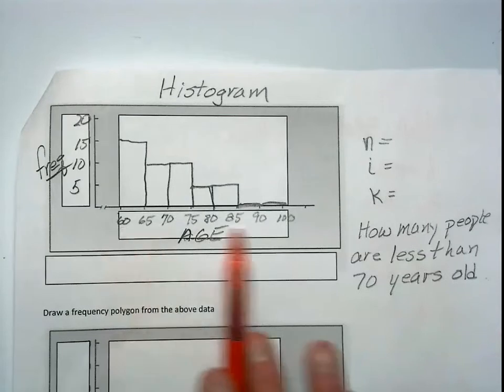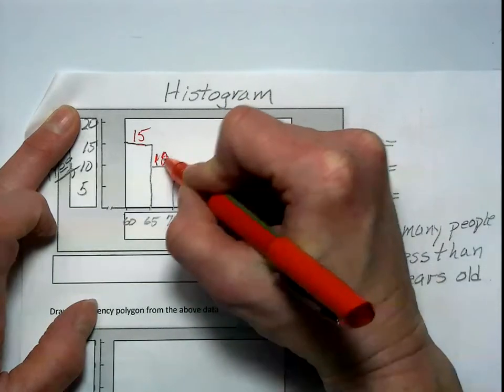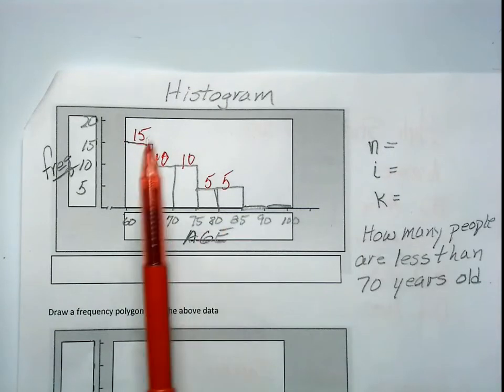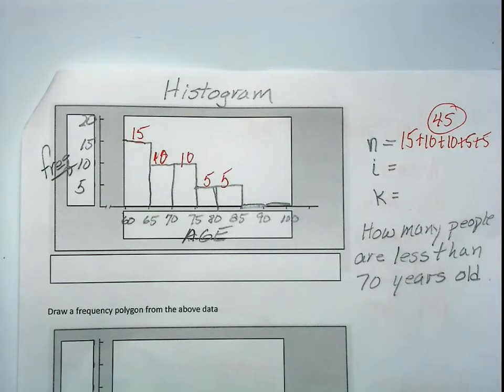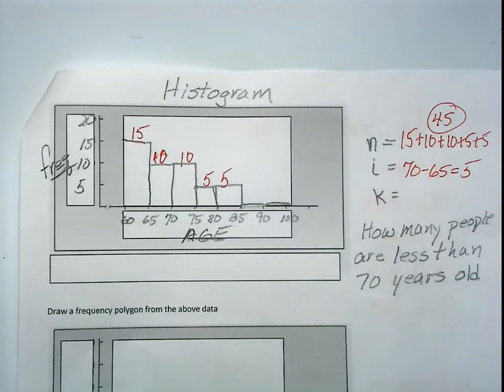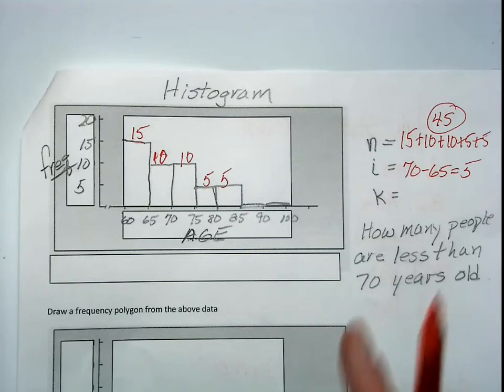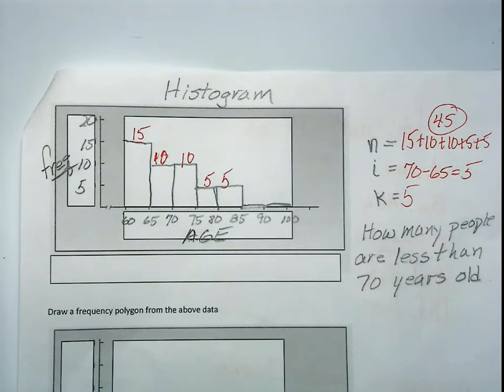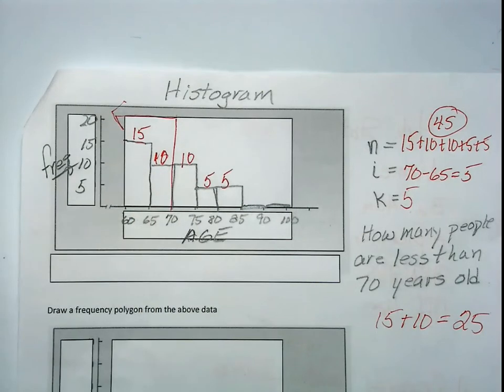HVCC statistics Ch2 continued Histogram information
chapter 2 histogram information:
n=?  i=?   k=  ?